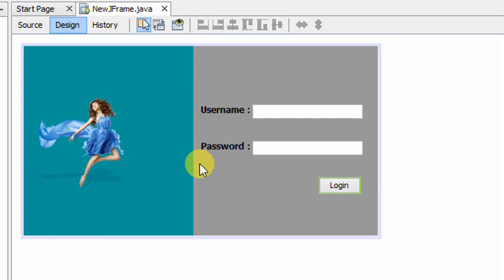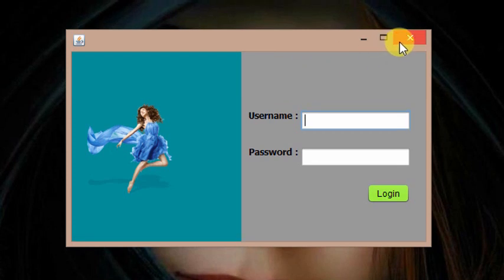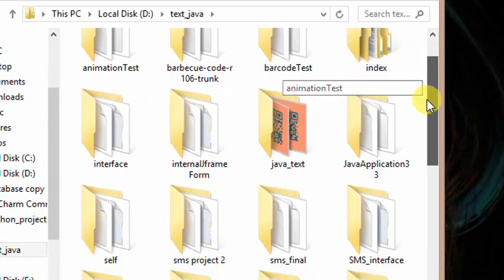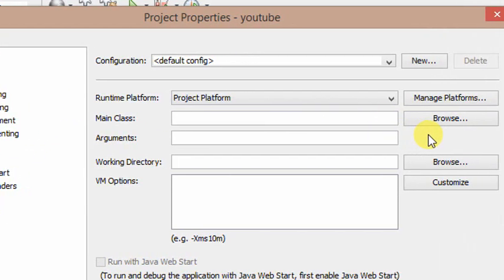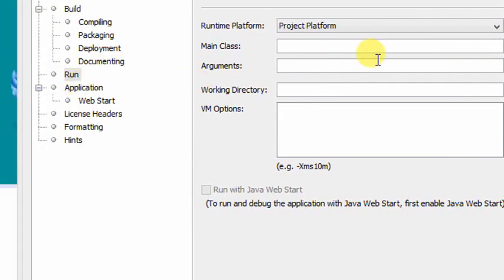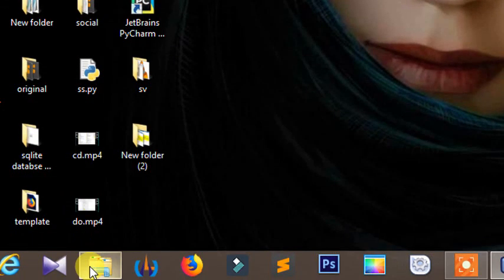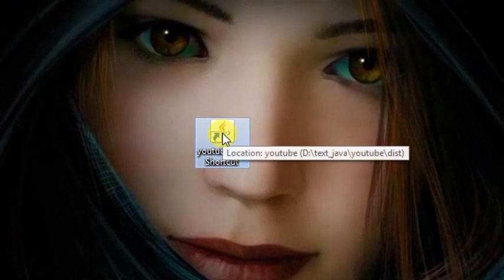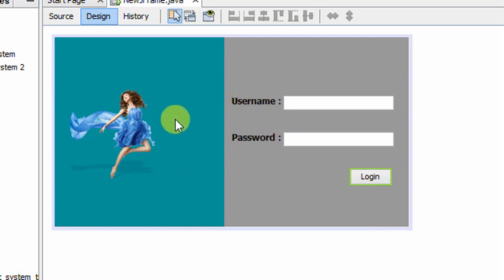java netbeans | sinhala - 07 | shanaka wijerathna